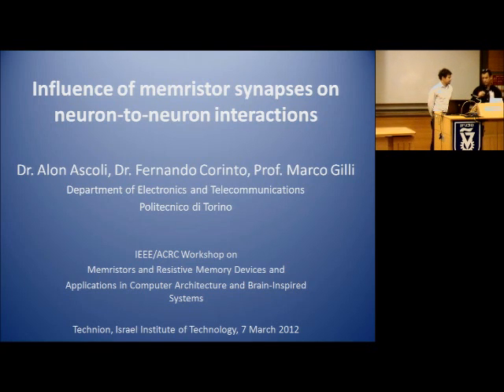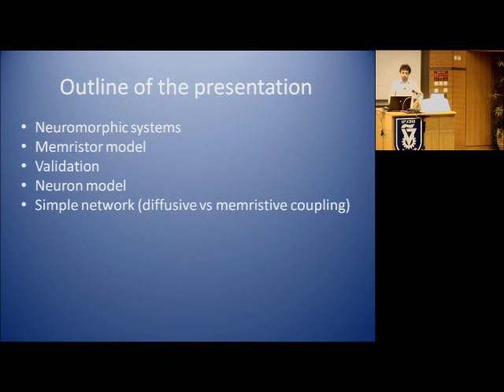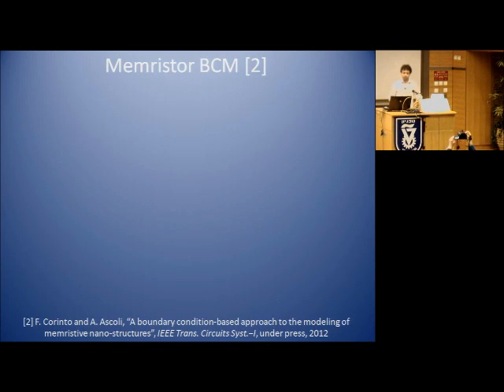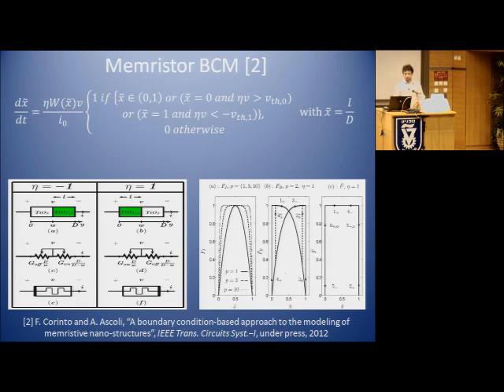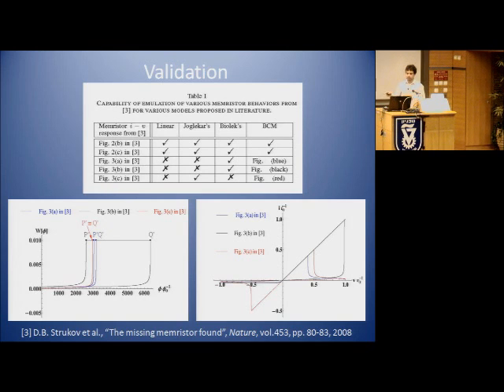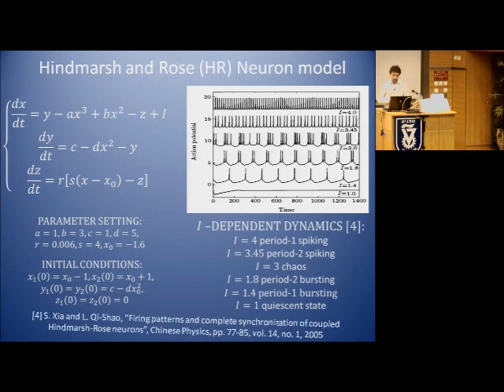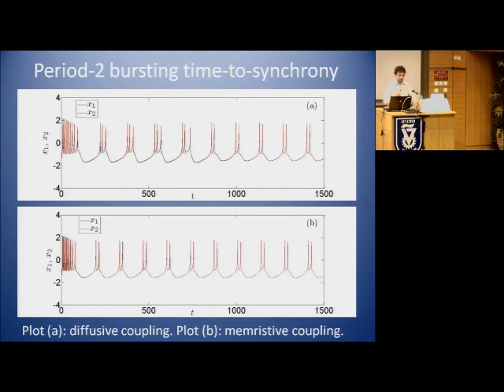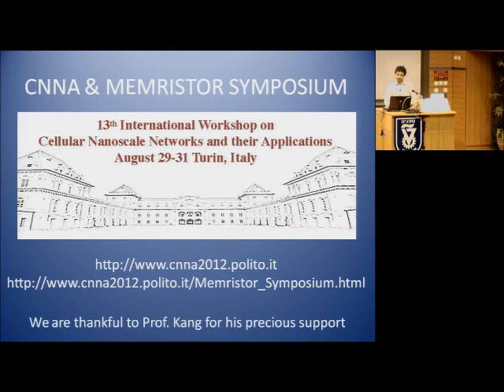Dr. Alon Ascoli - Influence of memristor synapses on neuron-to-neuron interactions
Dr. Alon Ascoli of Politecnico di Torino - Influence of memristor synapses on neuron-to-neuron interactions -  IEEE / ACRC Workshop on Memristors and Resistive Memory Devices and Applications in Computer Architecture and Brain-Inspired Systems. March 7, 2012 Technion Electrical Engineering faculty